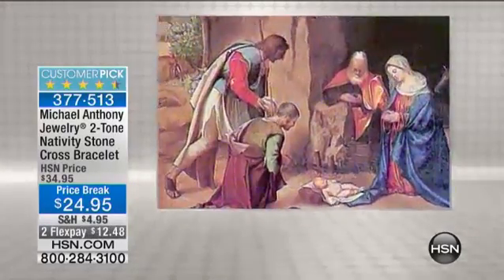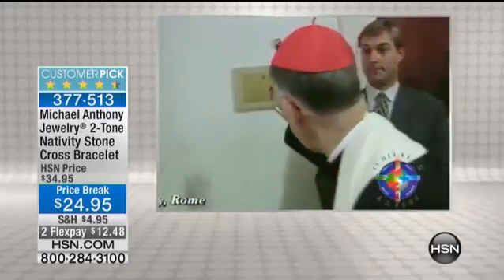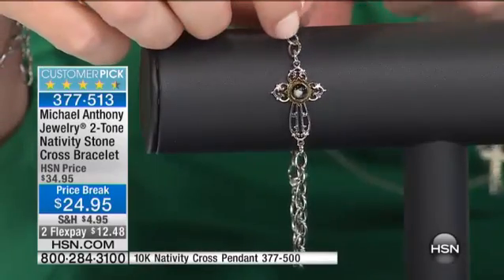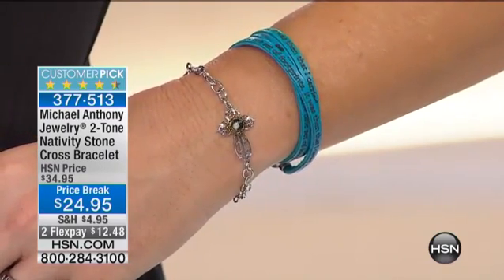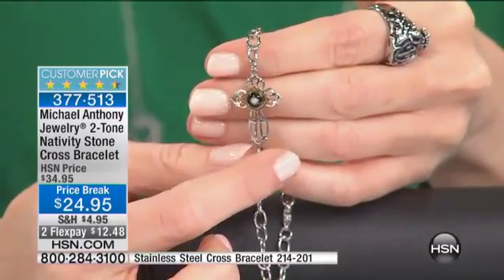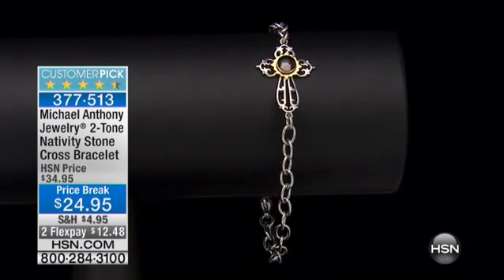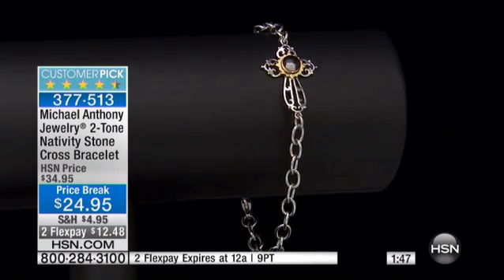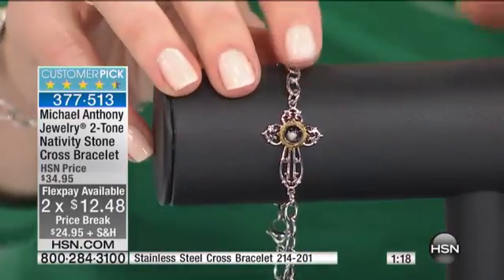Michael Anthony 2Tone Nativity Stone Bracelet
Michael Anthony Jewelry 2Tone Nativity Stone Cross Stainless Steel Bracelet
The encapsulated "Nativity Stone" in this fashionable 2tone bracelet comes from excavations at the Church of the...